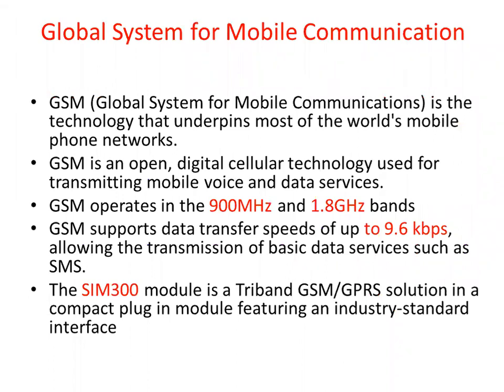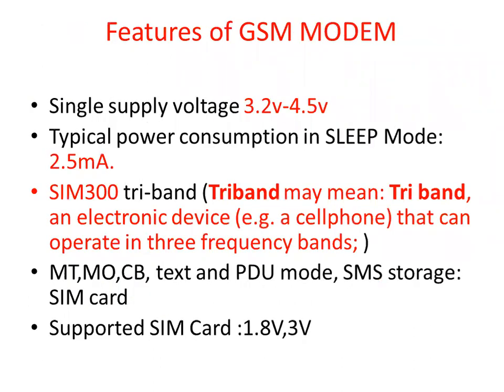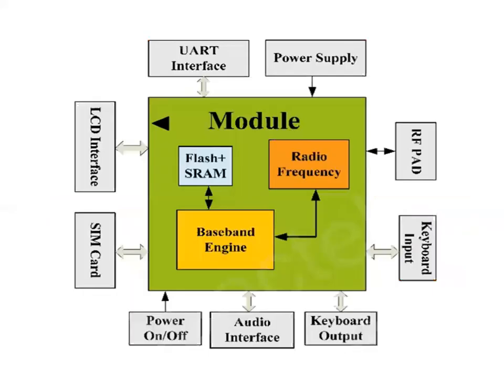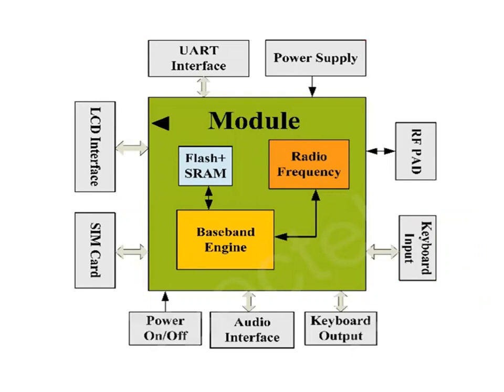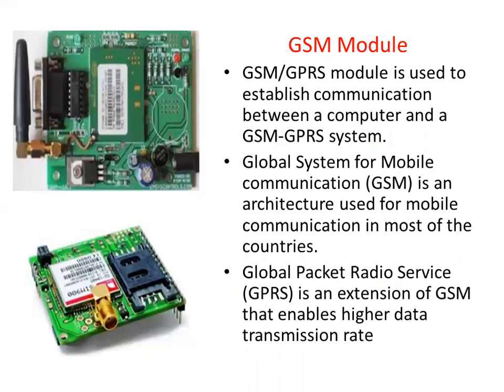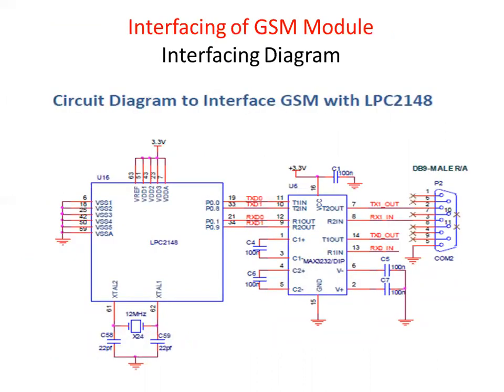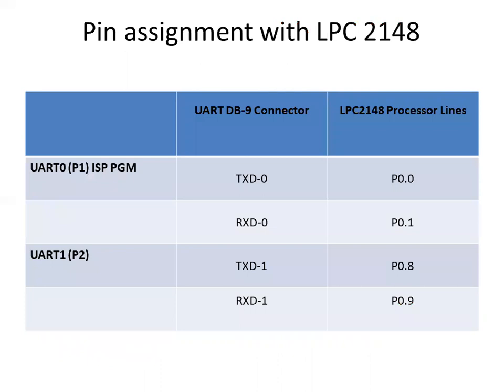GSM Interfacing with LPC2148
Video by- Prof.V.N.Ghodke
E&TC  Engineering Department- AISSMS IOIT Pune

Video Title: GSM Interfacing with LPC2148

 Video description: Advanced Processor TE E&TC Engineering

This video is dedicated to all students / faculties / Industry professionals.